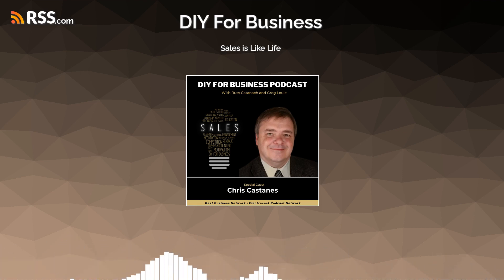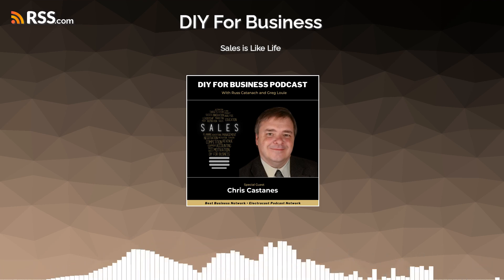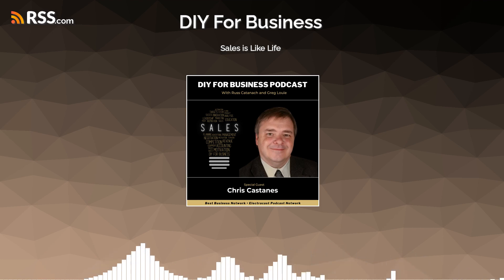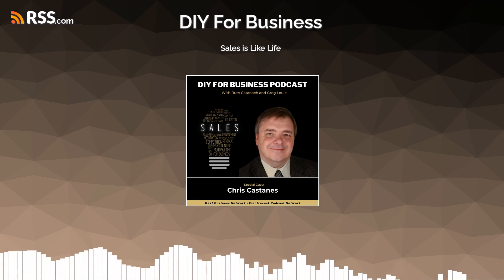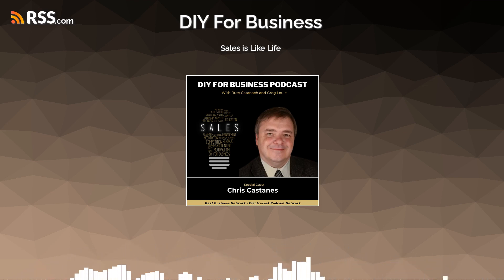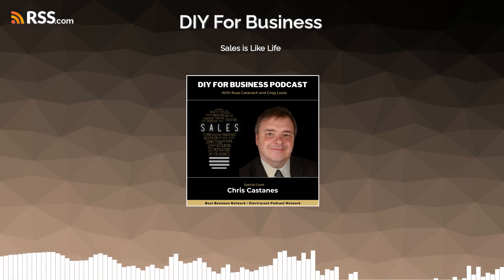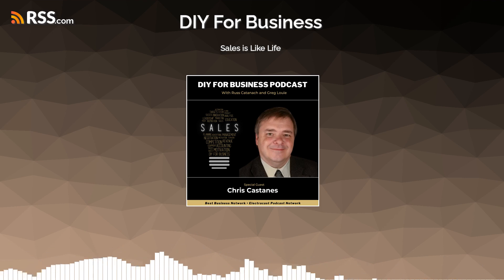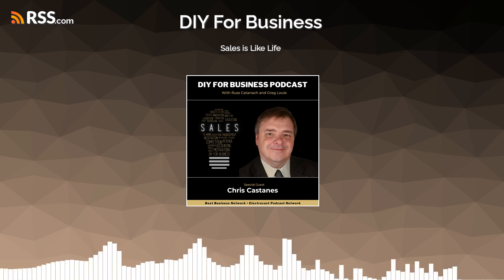Sales is Like Life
Chris Castenes is the author of, You're Going to be Great at This, A Sales Memoir. What we uncover is that sales mirrors life in so many ways. The similarities to developing relationships, meeting someone on a date, fear of rejection, or including humor into your life are just some of the aspects that we identify that happen in sales and in our personal lives.